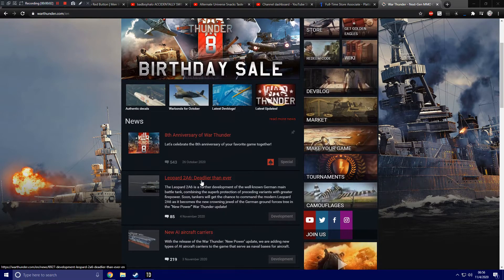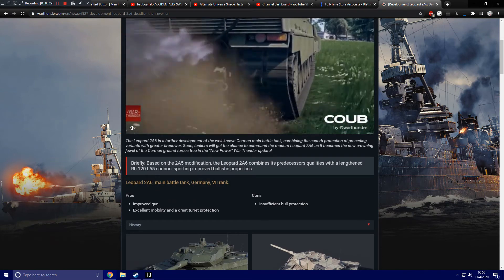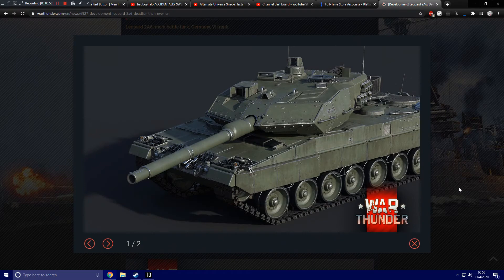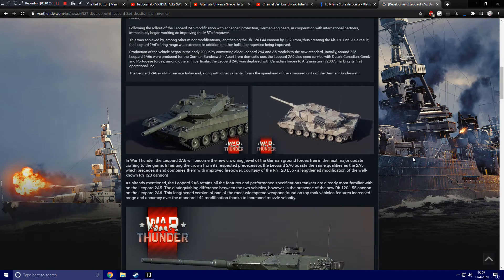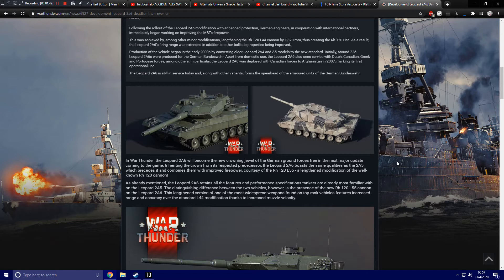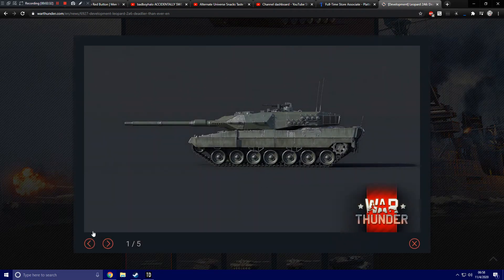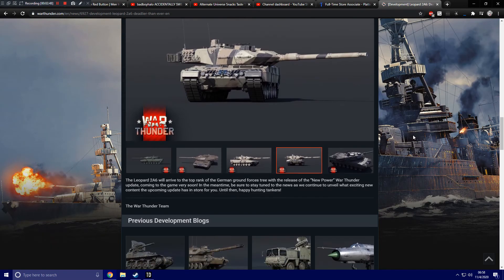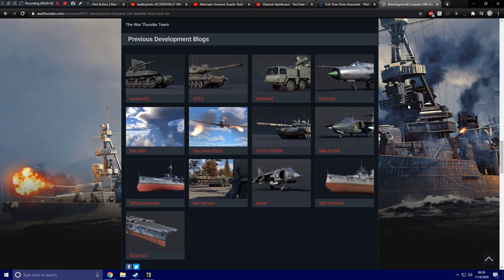War Thunder - Upcoming Content - Leopard 2A6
New German top tier MBT!